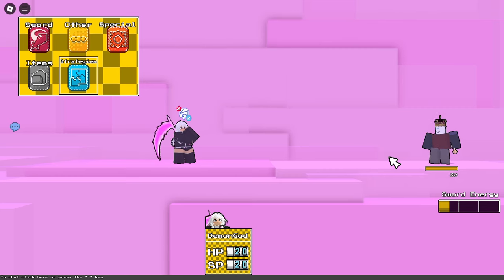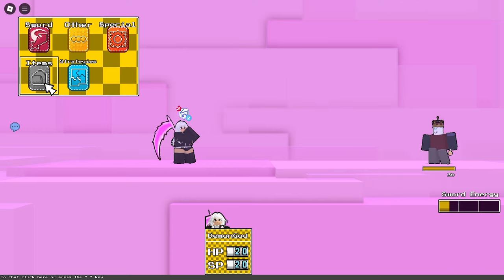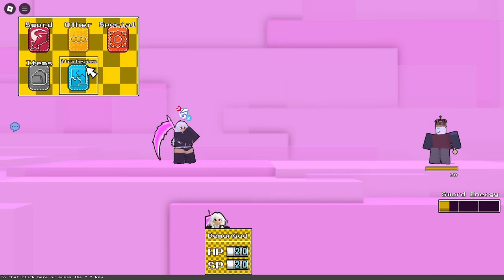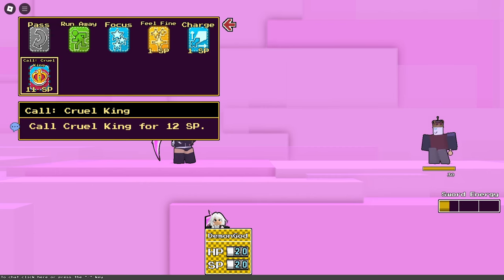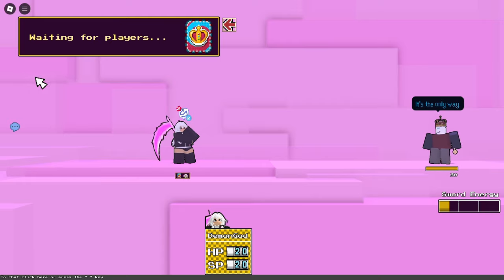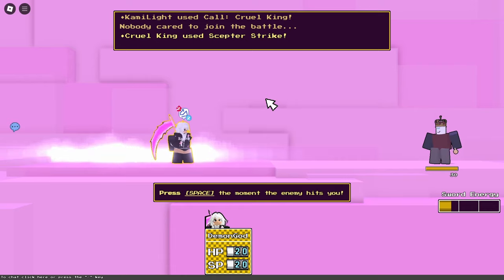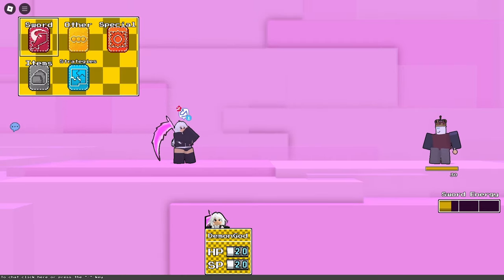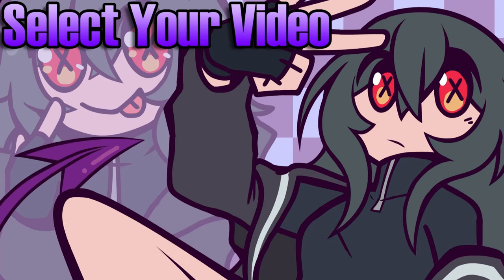What Happens When You Use Cruel King Card's During His Fight? | Block Tales Swords of Time (Demo 3)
What Happens When You Use Cruel King Card's During His Fight? | Block Tales Swords of Time (Demo 3) Roblox

Credits